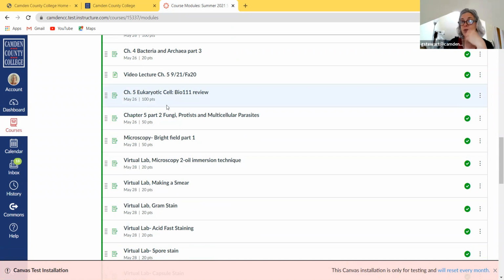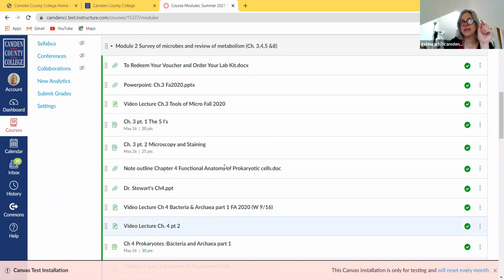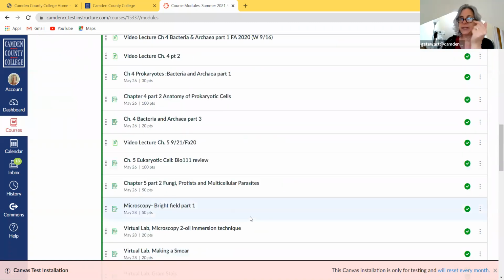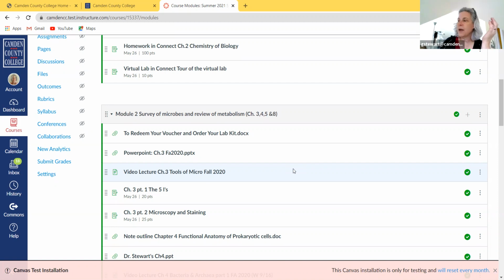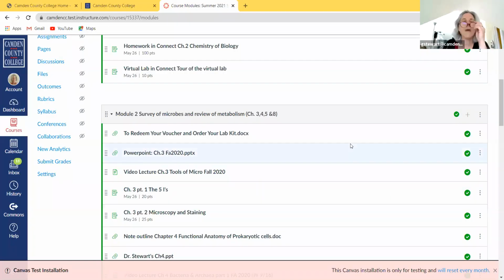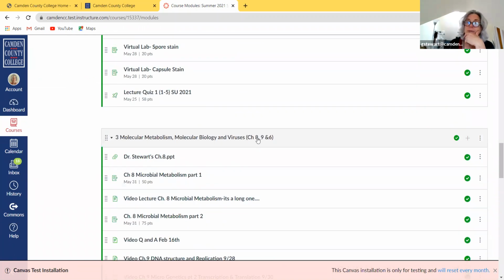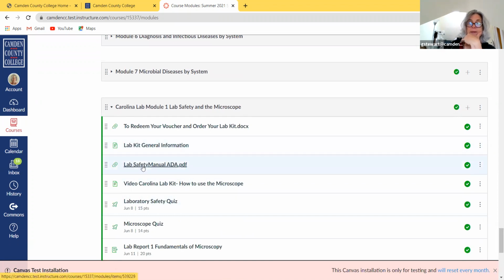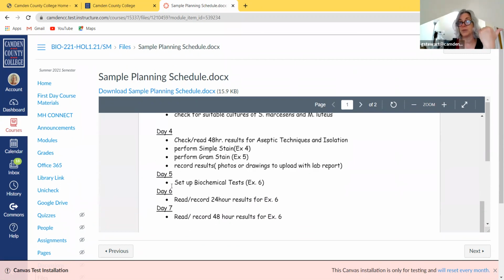Microbiology Summer 2021 Q and A Monday, May 24